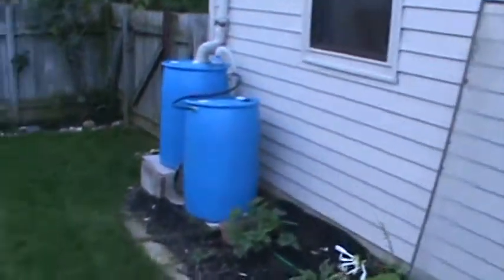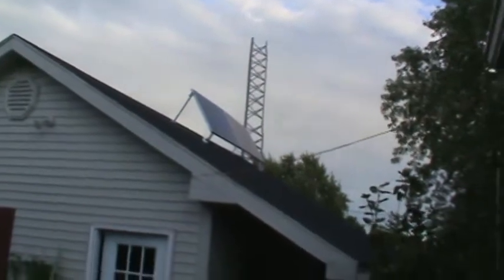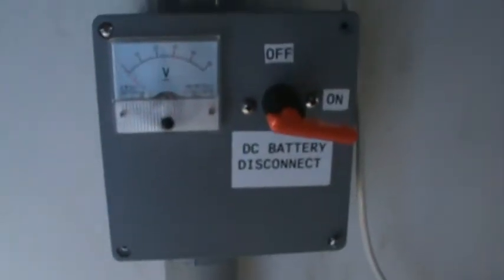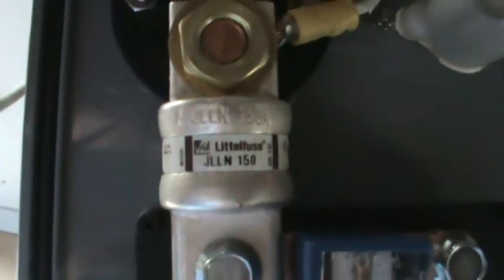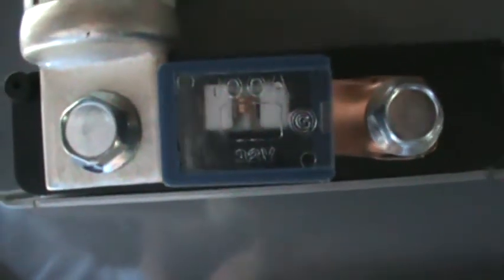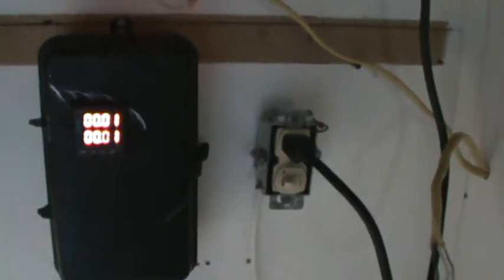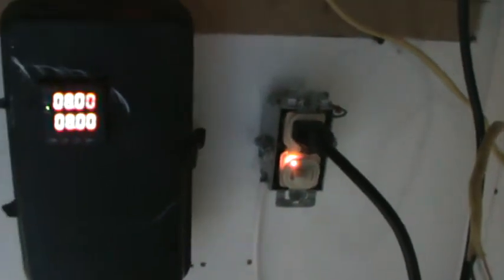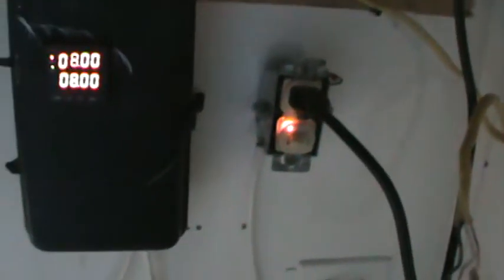24v solar update 4 - Added IOTA 24VDC charger and moved Trimetric indoors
solar update number 4.  Added IOTA charger, rewired and created a timer function.  Added an area for 4 Trojan T105RE batteries.